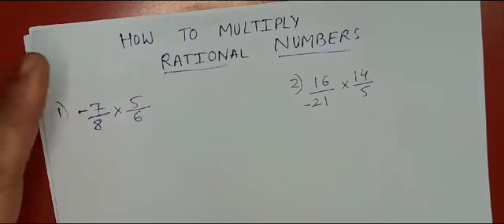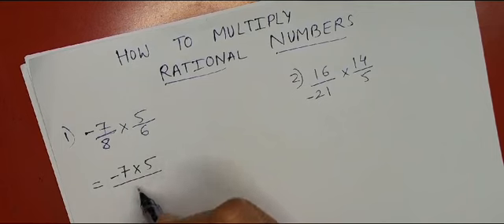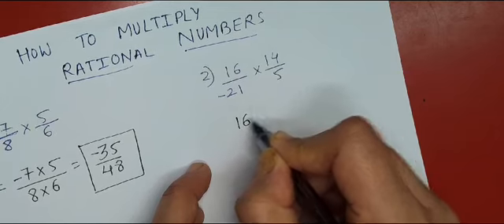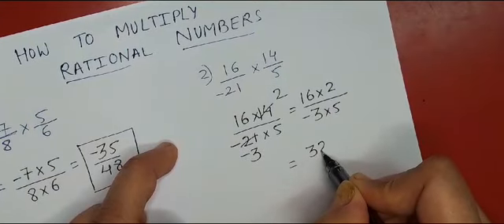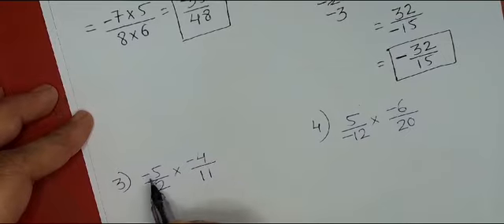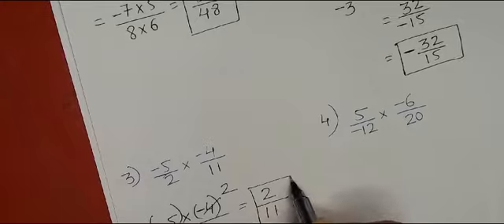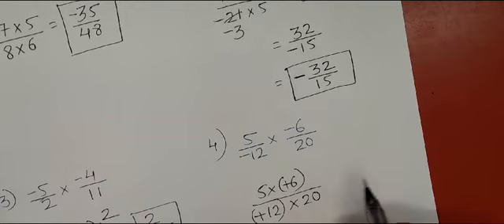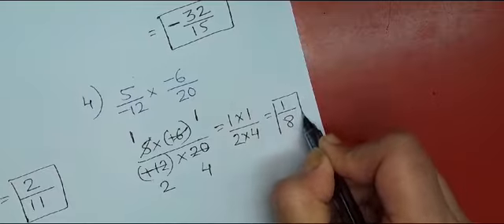How to multiply rational numbers|Math with us|Maths solution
This video is step-by-step tutorial of how to multiply rational numbers